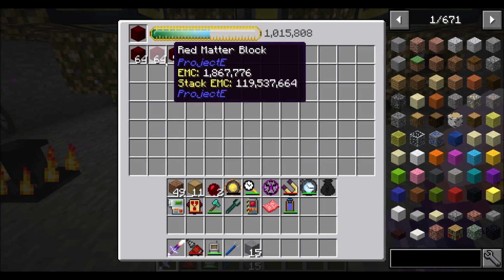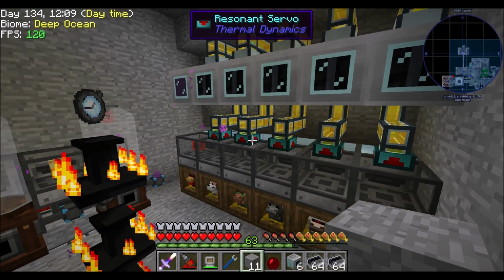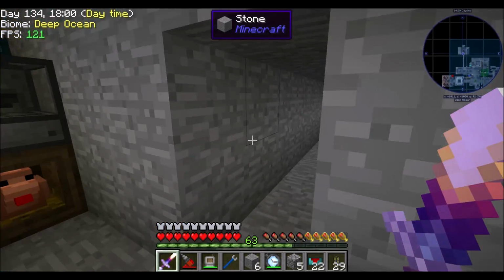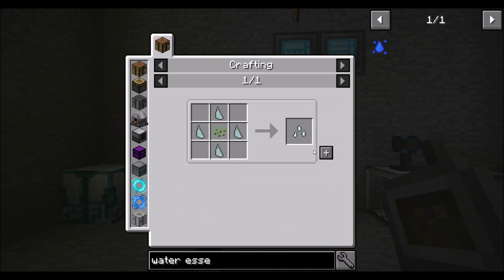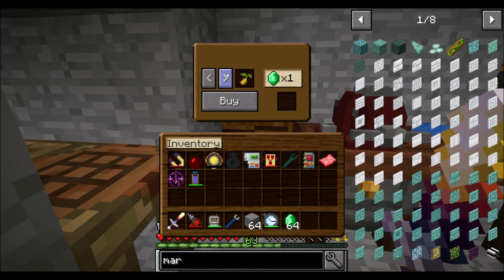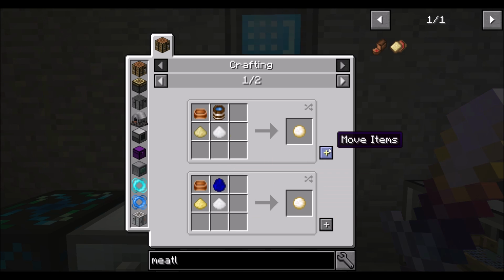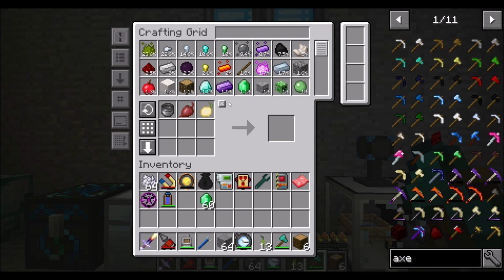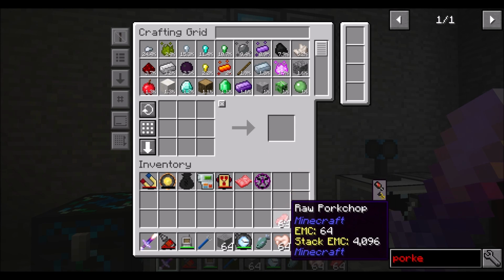Stoneblock Ep35 UberFoods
Getting to work on some of the foodstuffs we'll need for this infinity catalyst.